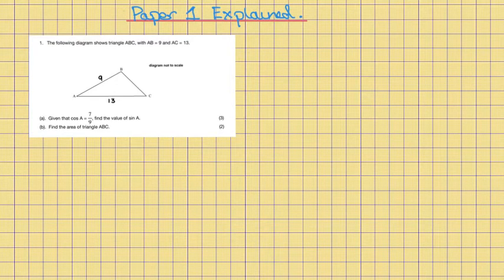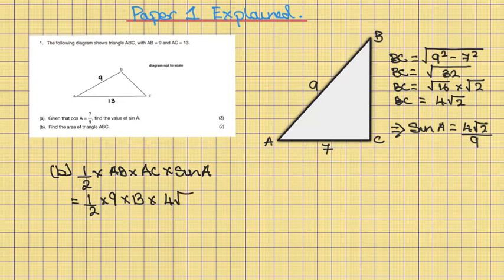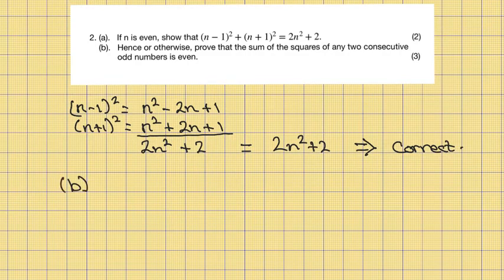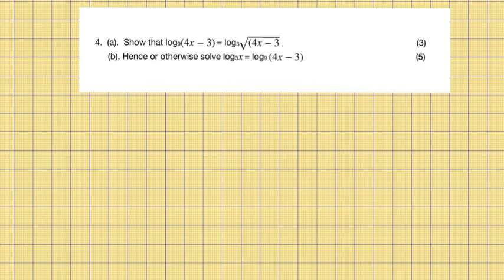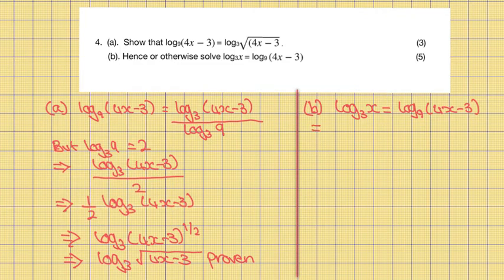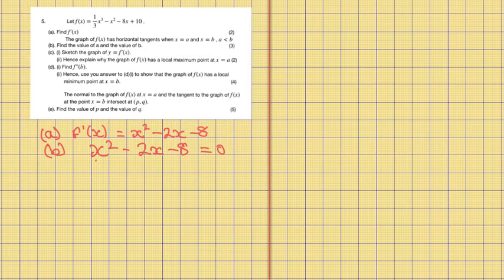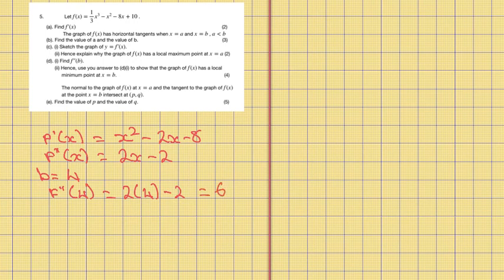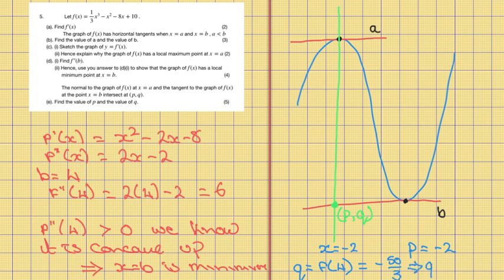Paper 1 Explained 2021